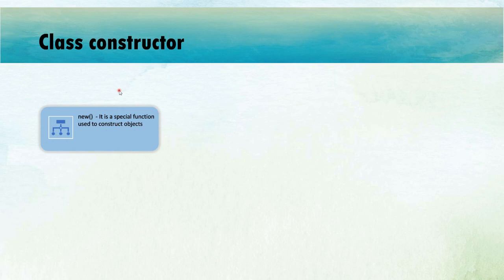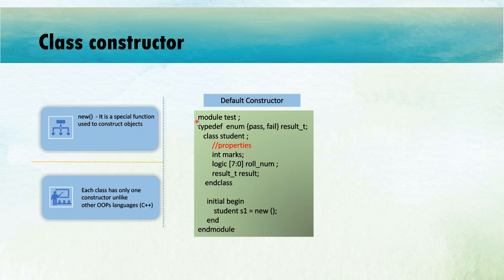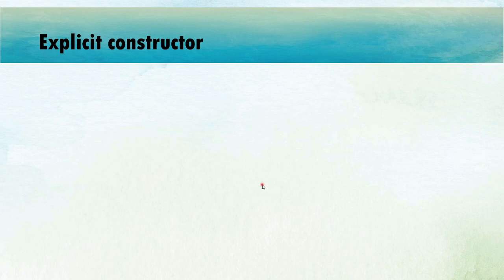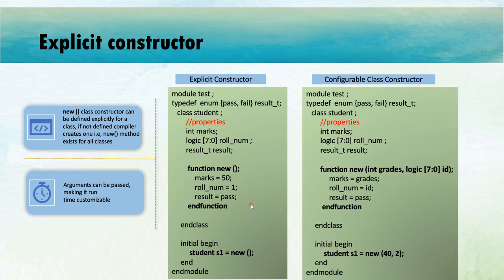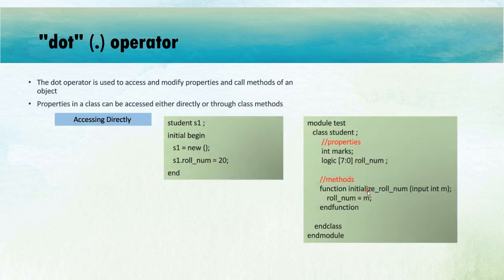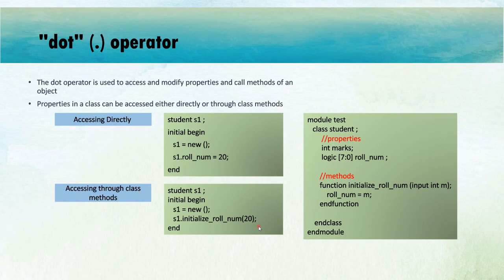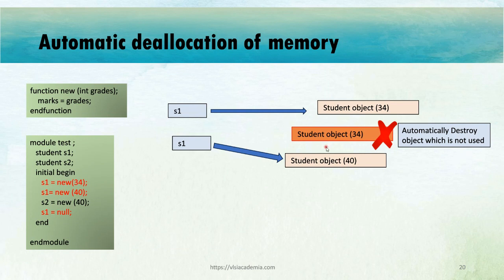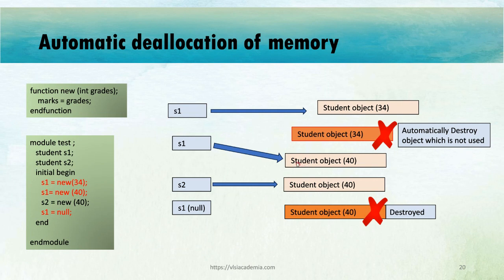Classes in System Verilog - Part II | SV for Verification and OOPs concept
System Verilog for Verification
What is a Class Constructor ?
How to make configurable class constructor
How to access class properties and methods using dot operator
How automatic deallocation of memory works

VLSI Academia is a VLSI community to help and connect top VLSI aspirants and give them a common platform to explore the domain of Electronics. We believe it's the era of electronics and VLSI in shaping the world into a better one

Come join VLSI Academia and contribute to the building of new safe, developed and prosperous world